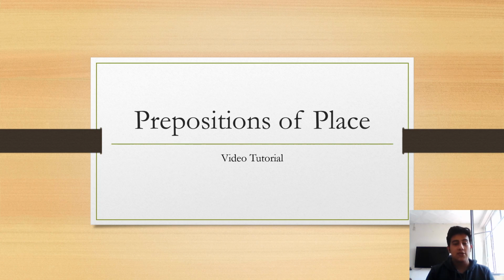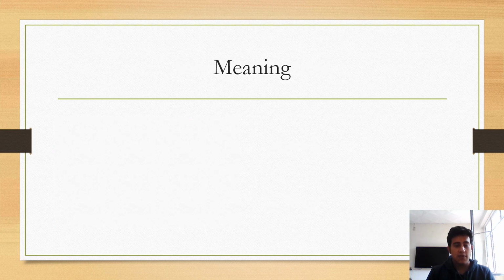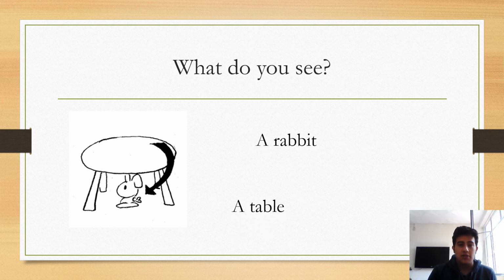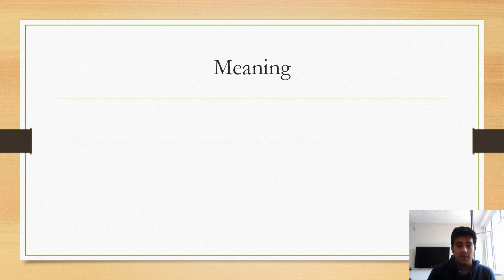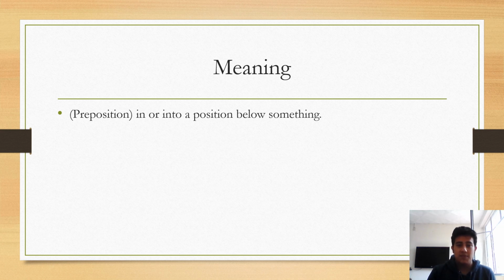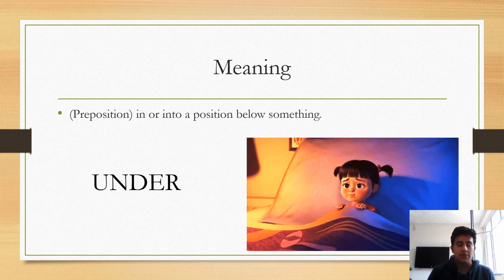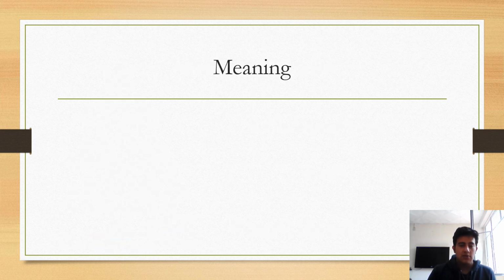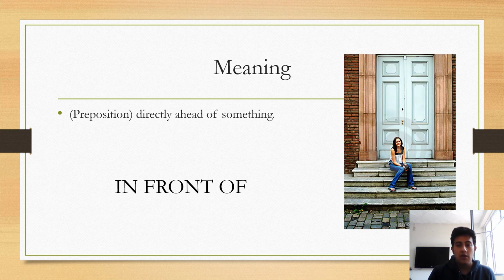Video Tutorial 2 Prepositions of Place